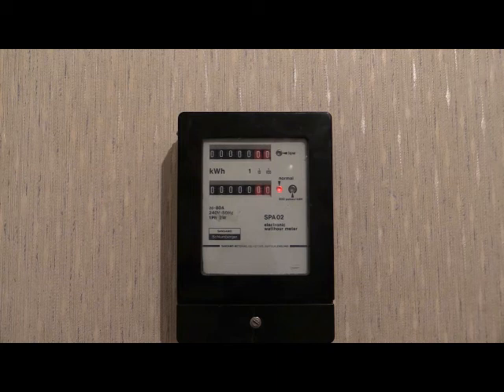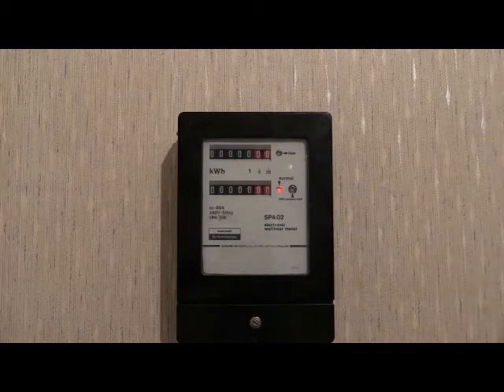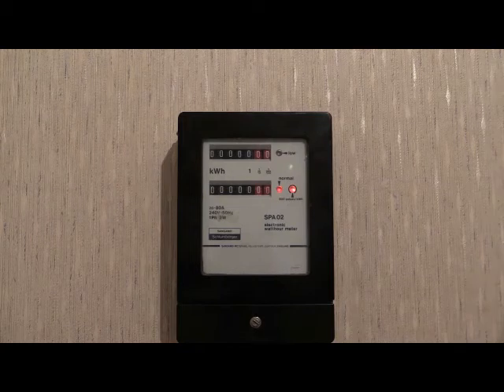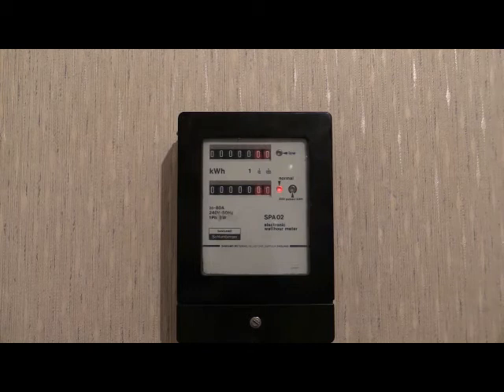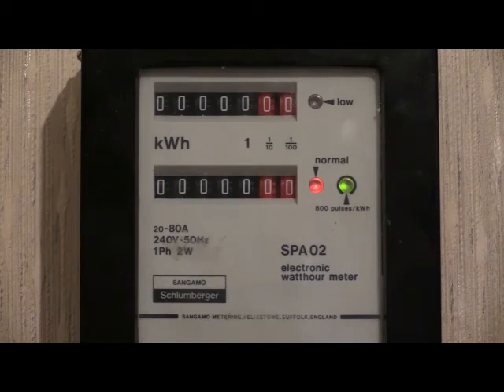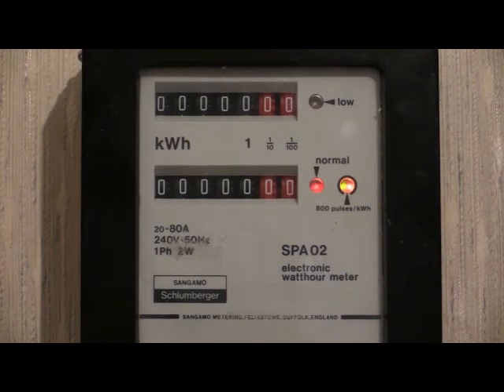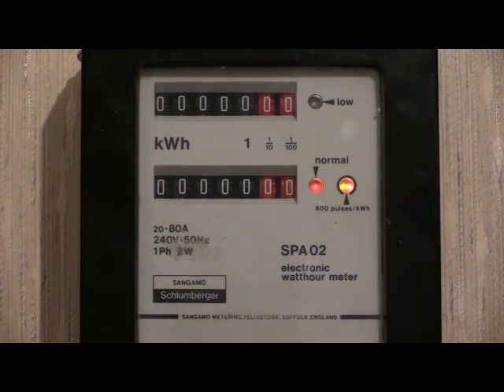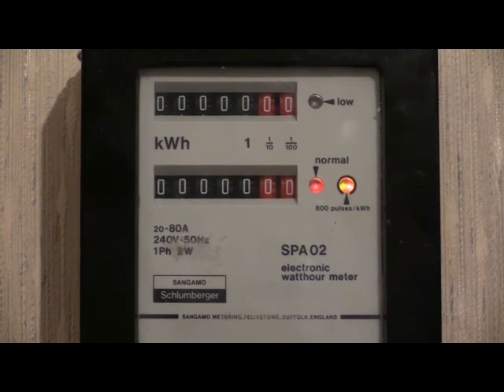Shorties : Attempted meter reversal.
Also use this link to post a comment on the Full Video.

This video is a Wayne's Electrical Five Minute Shortie.
Designed for those with an Attention Deficit, these
videos aim to deliver a Wayne's Electrical video
IN UNDER five minutes or less AND NOT A SECOND
MORE! :D

So then. For today's Video Subject:

A demo of when someone attempts to
reverse-run an anti-reverse meter.

Make : Sangamo Schlumberger

Model : SPA 02.

-Wayne's Electrical.

Shorties Video Number: SH-90048

Full Video Cross-Reference: VN-0051

Tags used in this video:

Watthour meter, Electronic meter, Single phase,
Whole current meter, Dual tariff meter,
Dual rate meter, Off-peak meter, White meter,
Economy seven, Economy 7, Economy ten,
Economy 10, Quarterly meter, Attempted reversal,
Reversal, Reverse energy detection, ReD, Greenie,
Doing a greenie, Done a greenie, Does a greenie,
Green light, Sangamo, Sangamo Schlumberger,
SPA, SPA 02, SPA-02,  SPA02, Shorties,
Five minute shorties, Wayne's Electrical,
Waynes Electrical
-end.